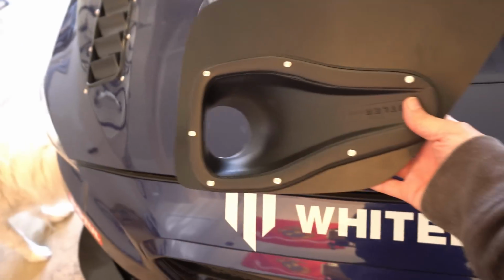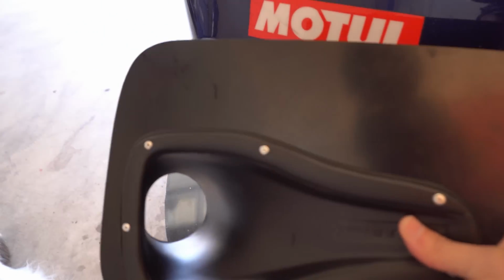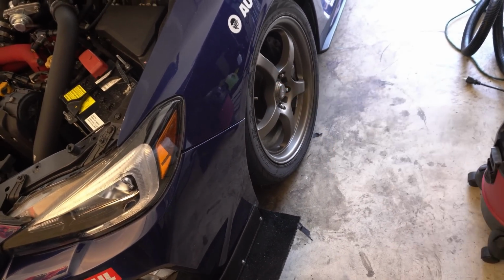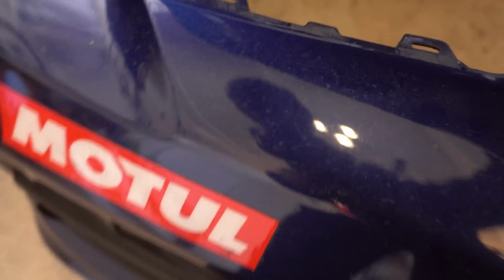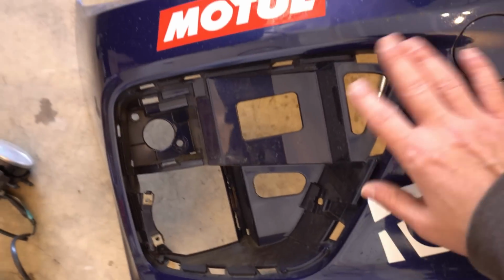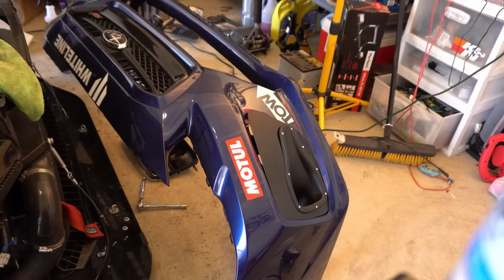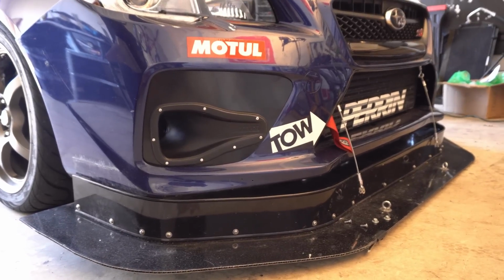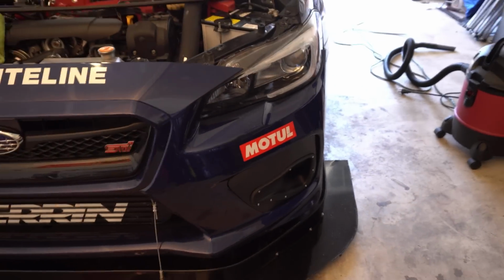Custom Brake Ducts| SBTK Fog Light Deletes | 2017 Subaru STI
Installing custome made SBTK fog light deleters for my 2017 Subaru WRX STI.
If you want to get some SBTK fog light deletes, go to Instagram and send a message to @SBTKDeletes.

Brake Duct by itself